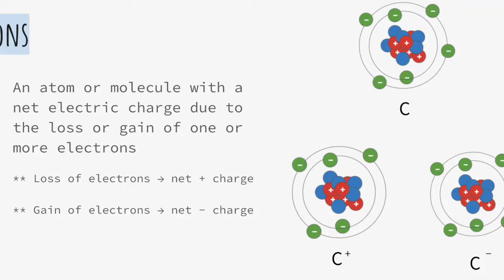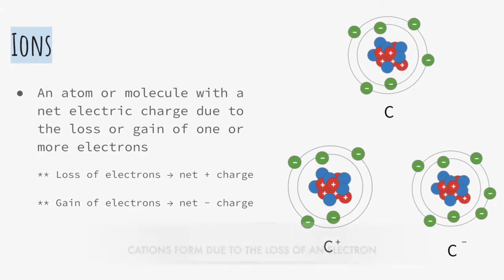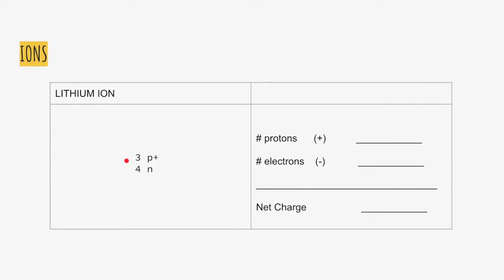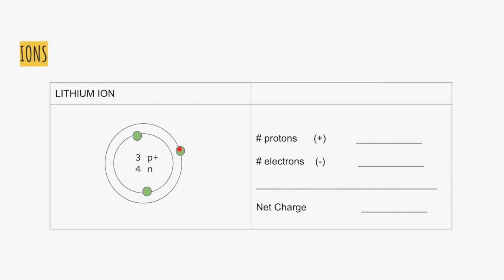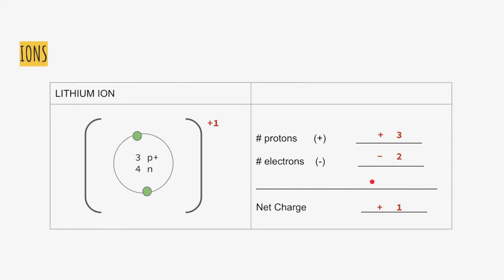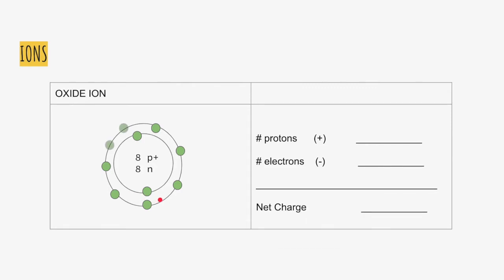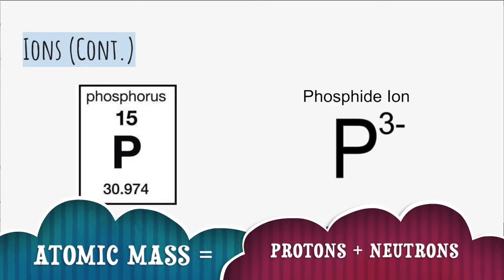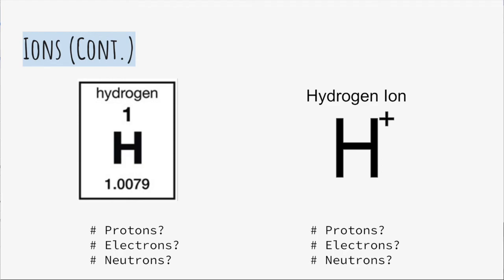Nature of Matter Pt 2